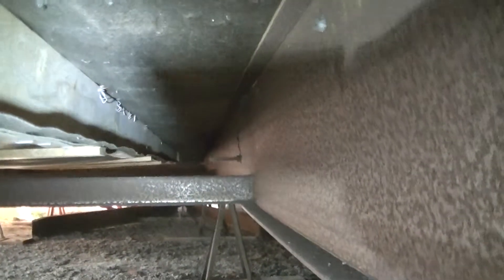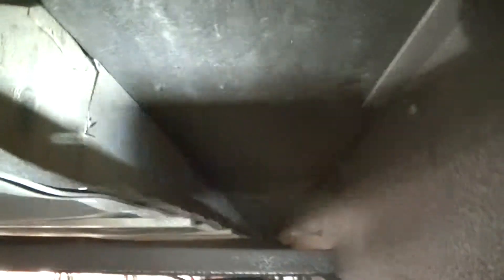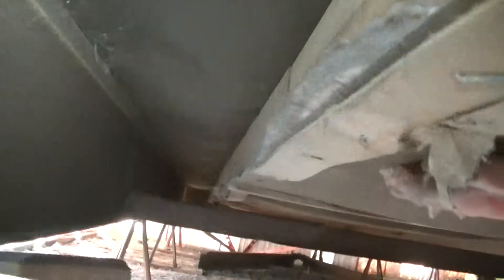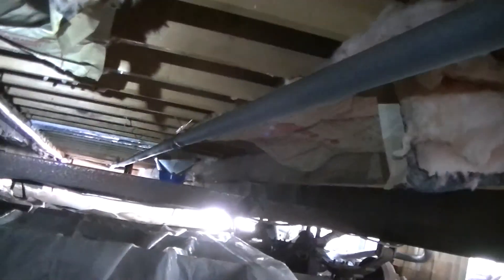Under house 6 6 14 001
Last look at the drop down space before I firm up the air ducts (8) and cover the whole thing with 2" sheet foam insulation.  Some of the air ducts will be hidden under the insulation and some will be over the top and that will be confined to the middle section between the two halves of the double wide mobile home.  Looks like I can avoid going under any of those main steel "I" beams.  This is the state of the art,,,ha ha  from 1972,, what mess,, shoddy workmanship, ,, cheap,, all held together with staples,, amazing.